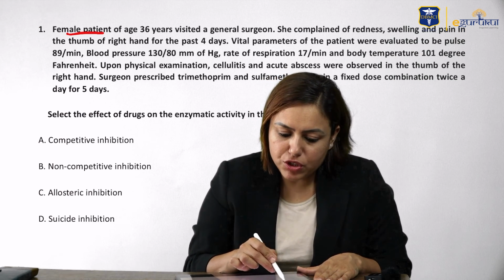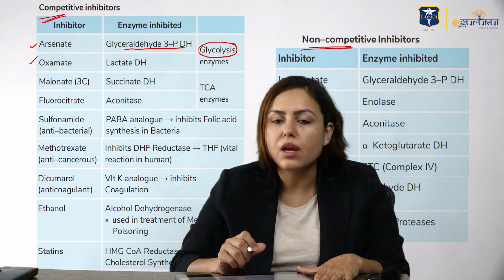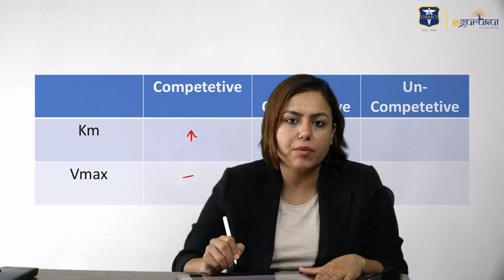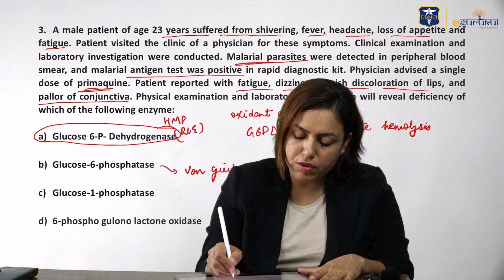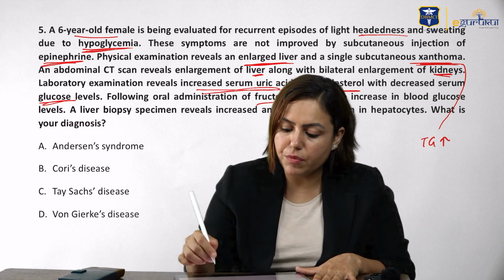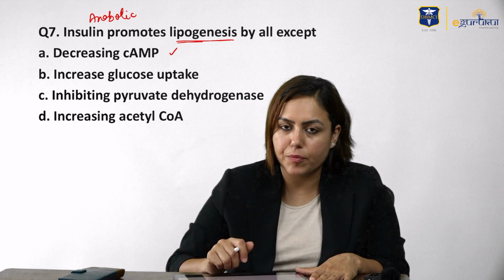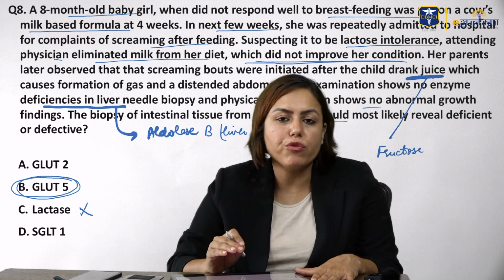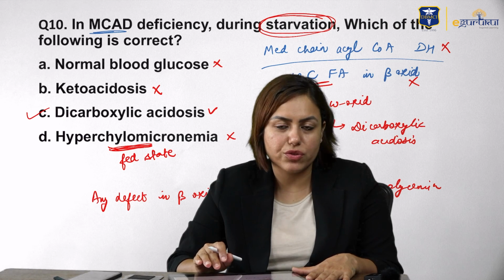Biochemistry Clinical Question Discussion | Dr. Smily Pruthi [Target NEET PG/FMGE/INICET ]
In this video, Dr. Smily Pruthi, the Original Guru of Biochemistry discusses clinical questions with detail explanations.

Watch the entire video to learn more and be better prepared for NEET PG/NExT, FMGE, and INICET.